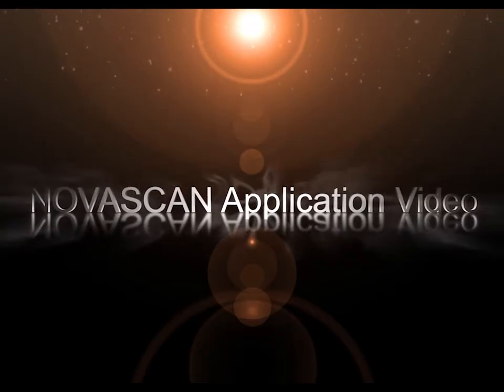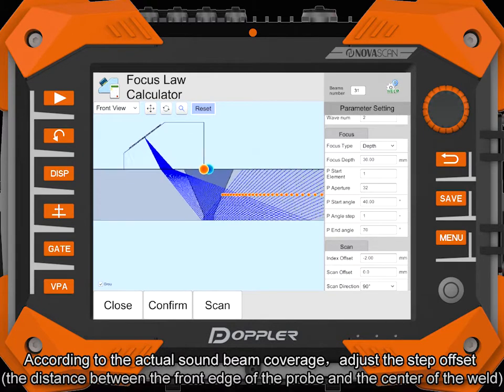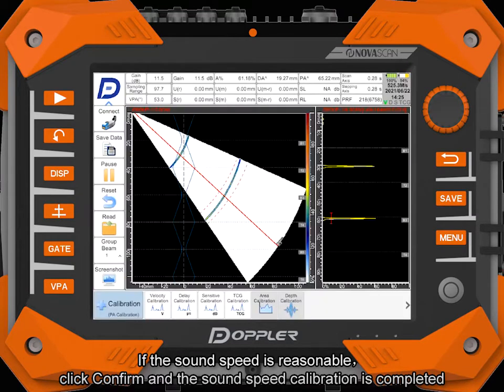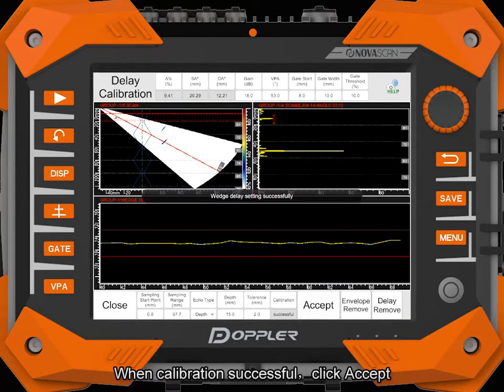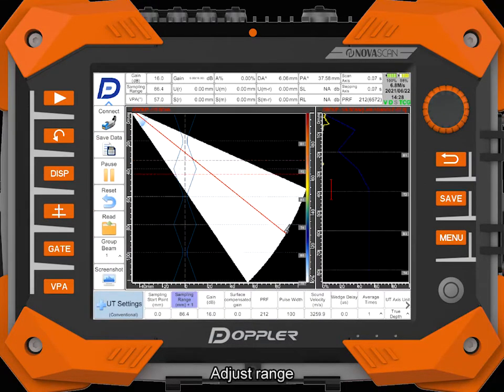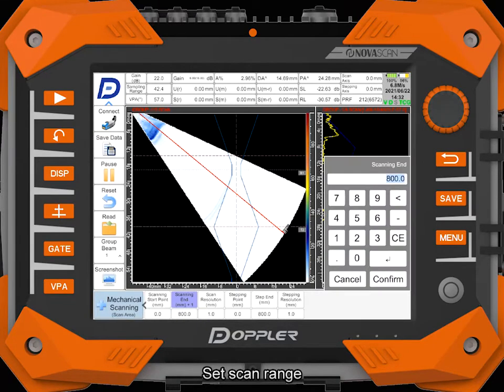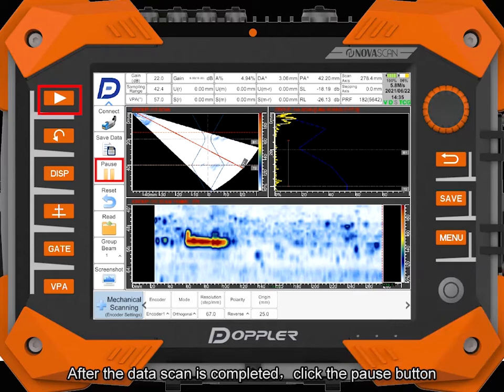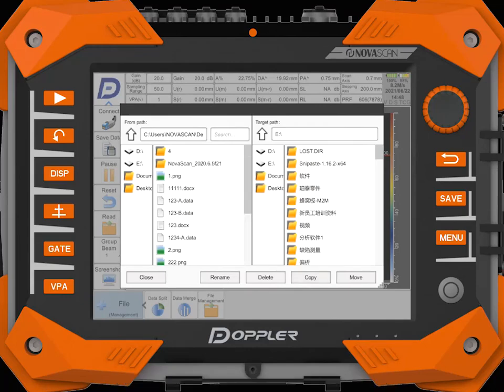Novascan V1 32/128PR PAUT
Doppler Novascan V1  32/128PR Portable Phased Array Flaw Detector
New Phased Array Flaw Detector with TFM/FMC
Powerful 3D View Function
Powerful Scanning Simulation Function
More Application Fields